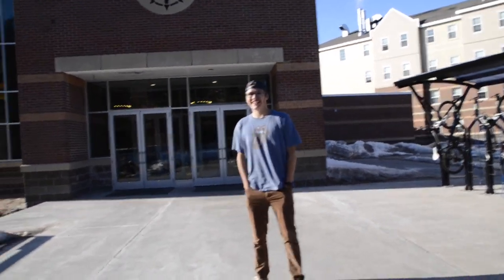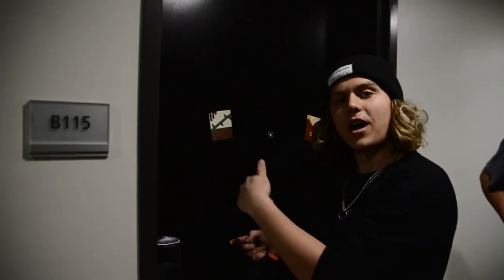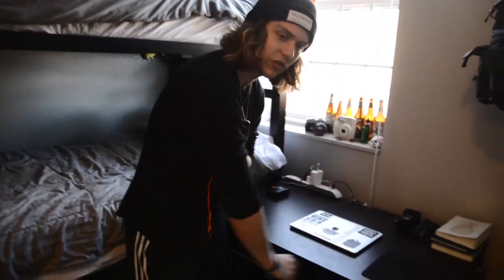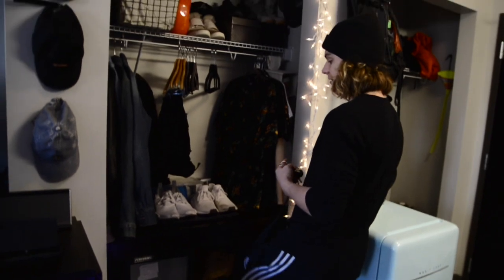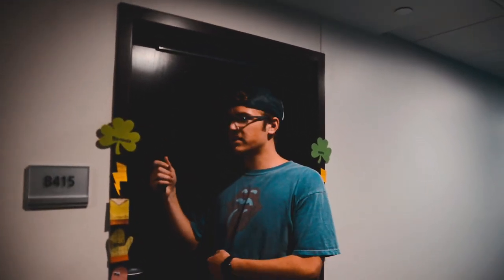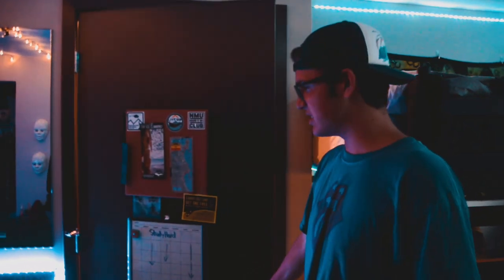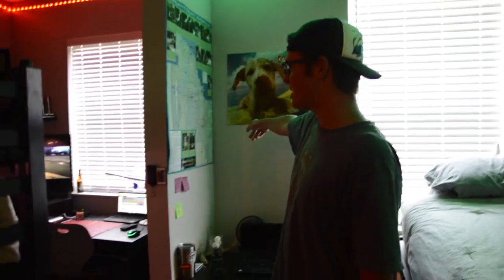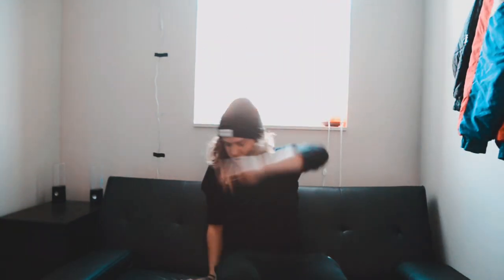College Dorm Tour 2018 //NMU//--Verse 2 Episode 29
This is how we have set up our dorms in The Woods AKA. the new dorms at NMU.  If you have a friend that would like to see more about NMU, the dorms, or anything college life/travel/lifestyle, share this channel with them!
Keep up to date on where I am, what I’m doing, and how we do life.
Elijah
THE BOYZ INSTAS
Shane: @snixon1030
Nate: @natejohnson55
Jude: @judethedude20
Zain: @zbajw360
LONG TIME STARZ OF THE DAILY VIDZ INSTAS
Denalyn: Denalyn_u
Alexandra: Socha_alex
Alec: Alechodkiewicz
Gina: Thedestinationdiary_
Will: Will_g78
WANNA SEND ME SOMETHING?!?!
Mailing Address:
Elijah 115 Birch East,
Marquette Mi
YOU A MUSIC/SONG WRITER?
I’m Always looking for new music to put in my videos!  Looking for indie, funk, jazz, EDM, or soft rap.
CAMERA EQUIPMENT I USE
Nikon D610 (B-Roll and Photo Camera)
Nikon D3200 (Vlog Camera)
Nikon 18-55mm lense f/3.4
Nikon 50mm lense f/1.4
Gopro Mounts, Head, chest, selfie
EDITING EQUIPMENT
Adobe Lightroom
Adobe Photoshop
Adobe Premier Pro
Adobe After Affects
Seagate External Hard Drive
Peace Out, Live Wild, and Desire-Fantasy!